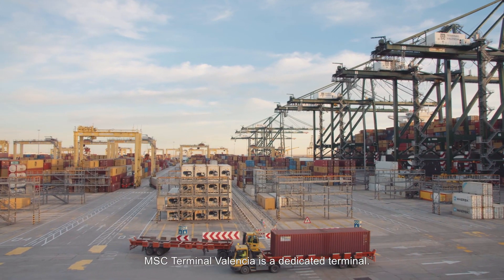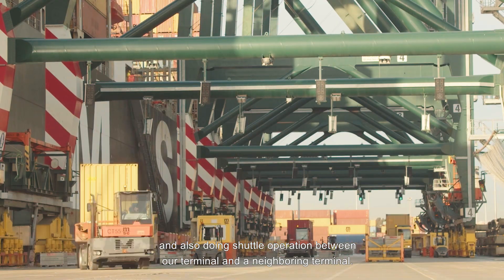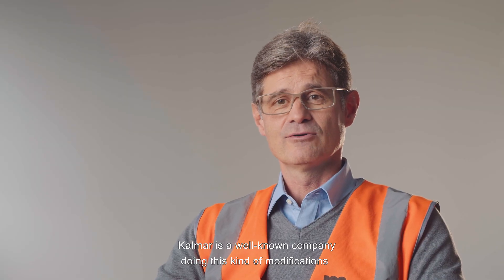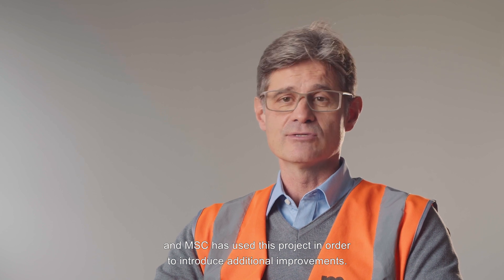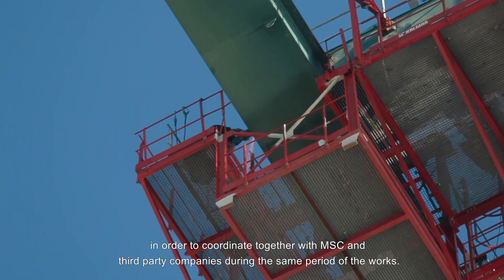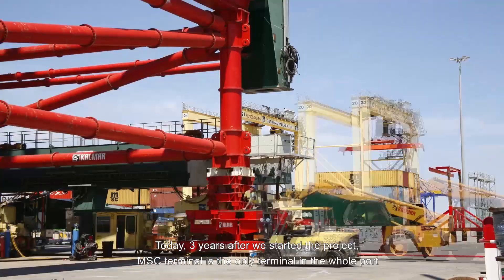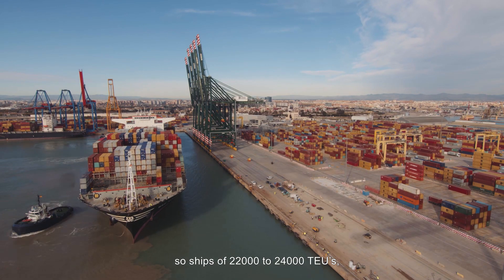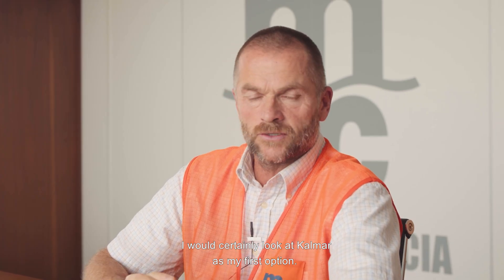Kalmar Crane Upgrades MSC Terminal Valencia project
Kalmar Crane Upgrades helps MSC Terminal Valencia extend capacity by upgrading their 8 STS cranes.